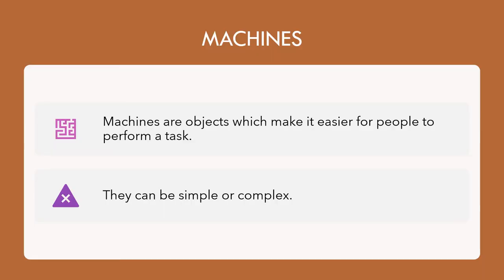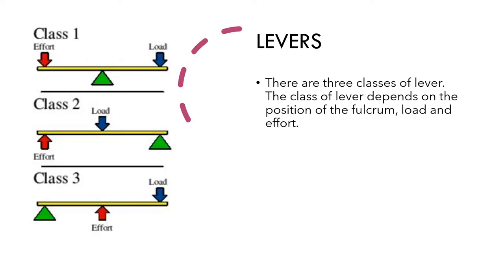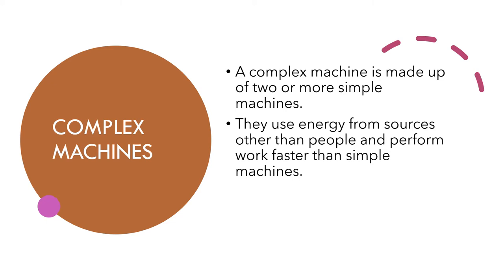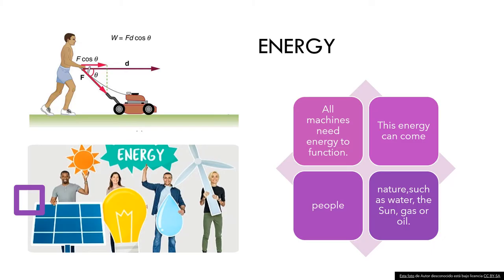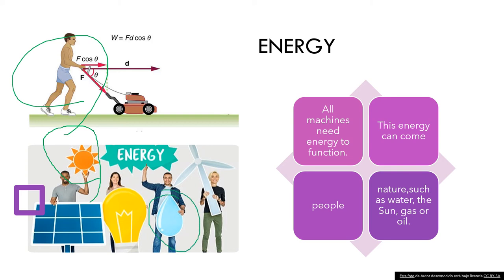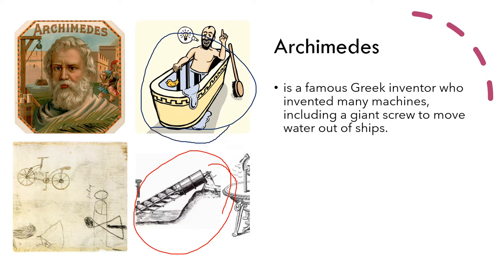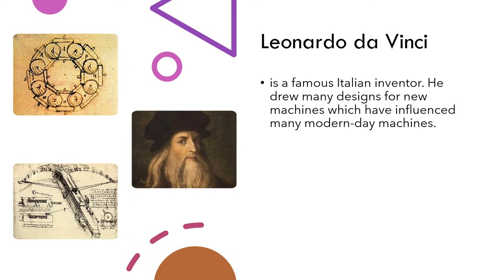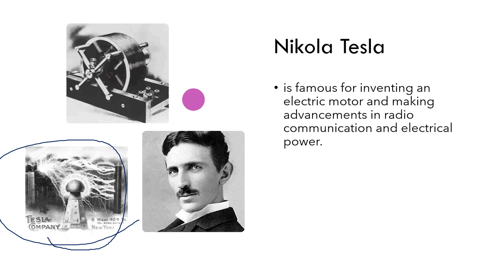VALDEBERNARDO 4EP NATURAL SCIENCE .MACHINES AND ENERGY.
UNIT 6 MACHINES AND ENERGY